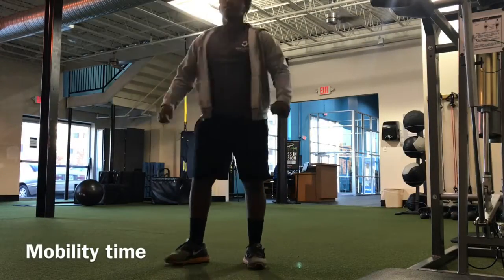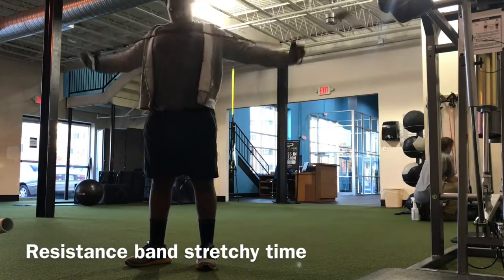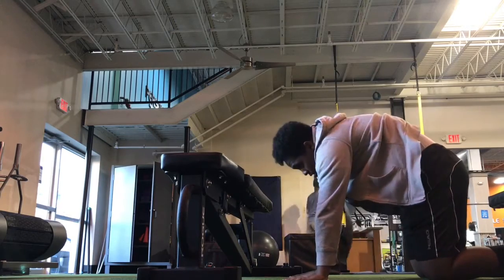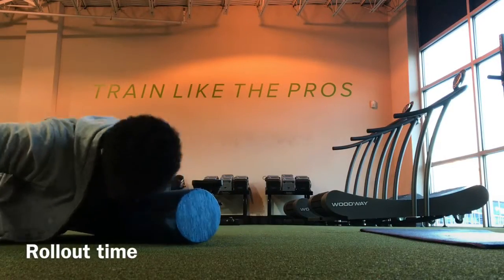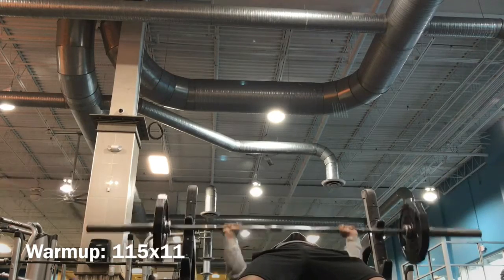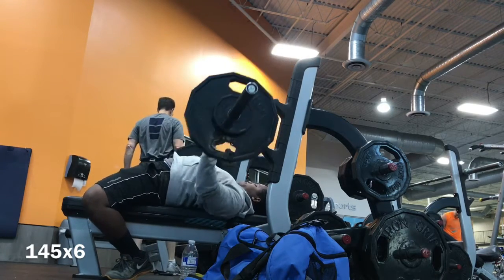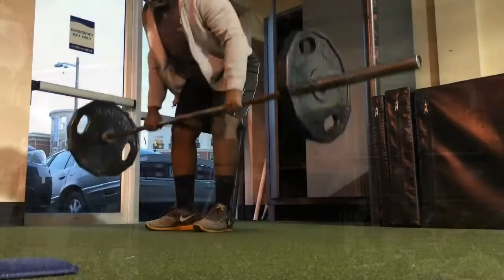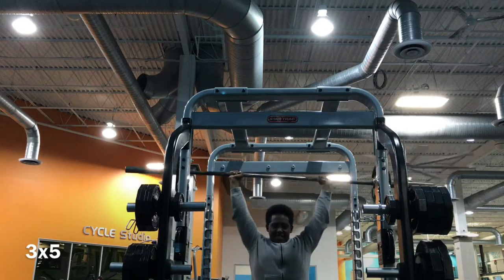Training the Chesticles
Trained chest, back, and weak shoulders. (12/07/16)

Hope you enjoyed the video! Feel free to check out some more of my content.

If you got any suggestion/questions like what kind of video you guys wanna see or how much hair i have in my eye lashes leave it the comment section.